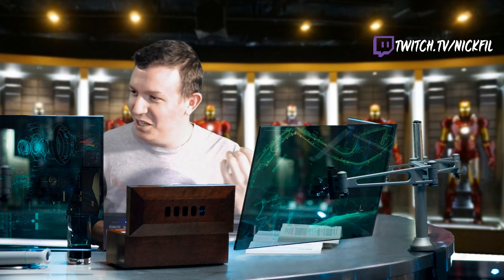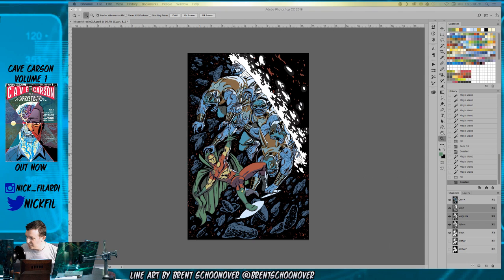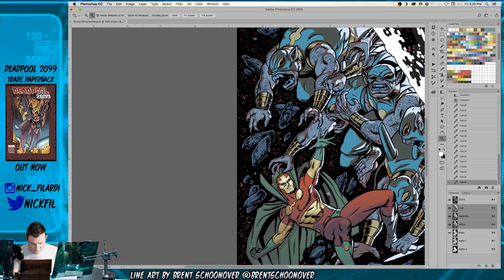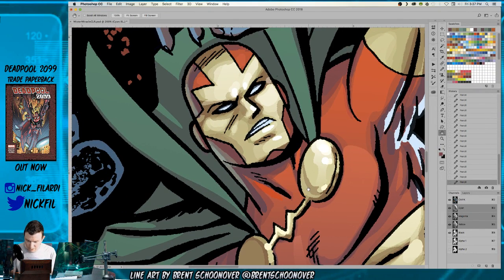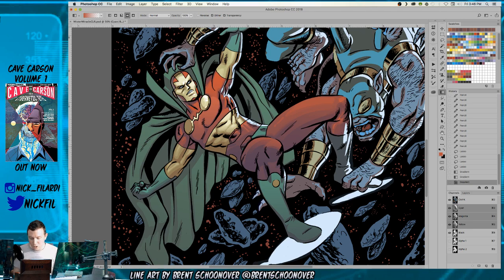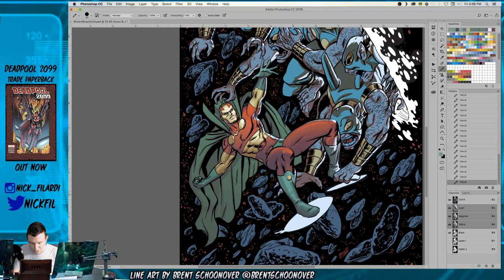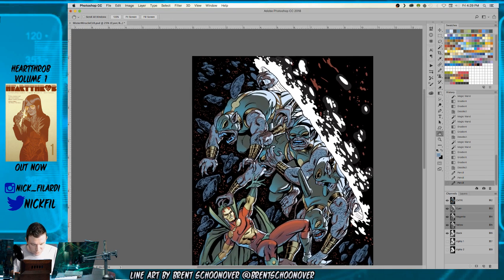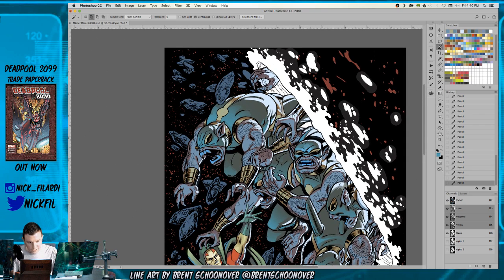coloring Mr Miracle by Brent Schoonover part 2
I wish someone told me to chuck my phone across the room. apologies for the vibrations.

Link for the Discord- Join the 24 hour chat get involved!

Flatted Brent Schoonover pages including this one!

Gets you access to suggesting content for the stream and you can drop off a portfolio for me to either review on stream, or privately.